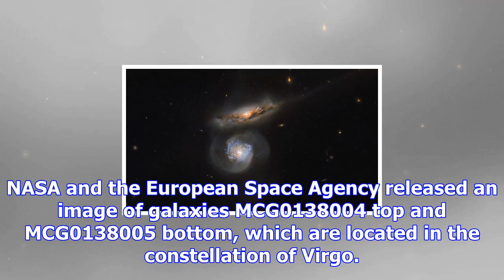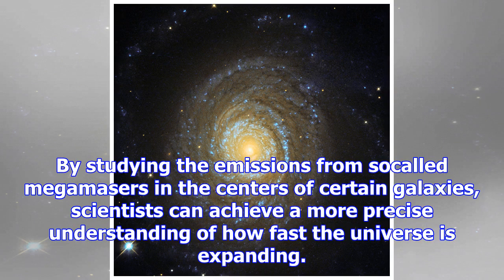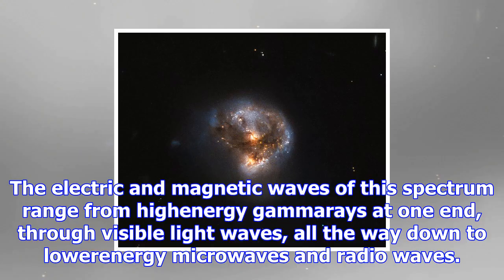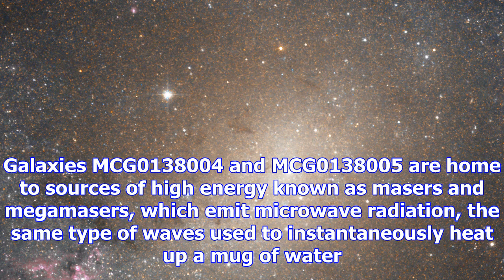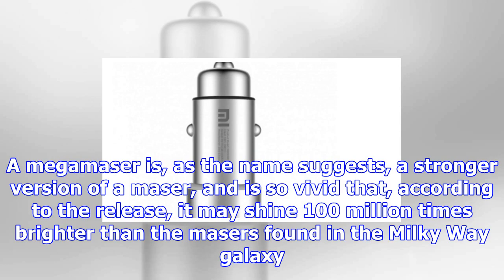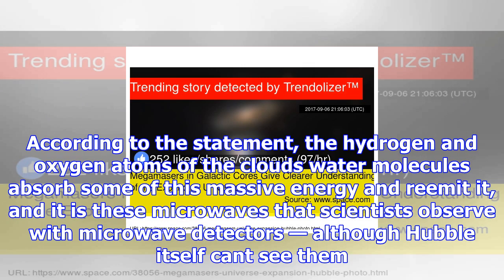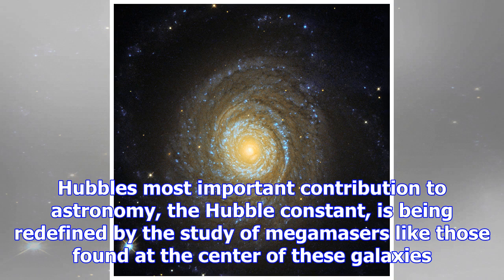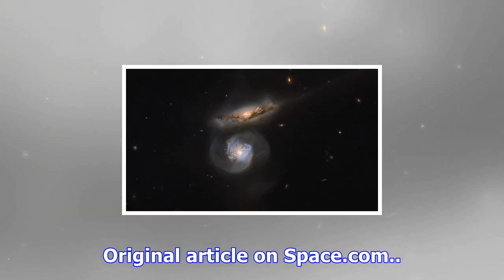Megamasers in galactic cores give clearer understanding of the expanding universe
NASA and the European Space Agency released an image of galaxies MCG0138004 top and MCG0138005 bottom, which are located in the constellation of Virgo...